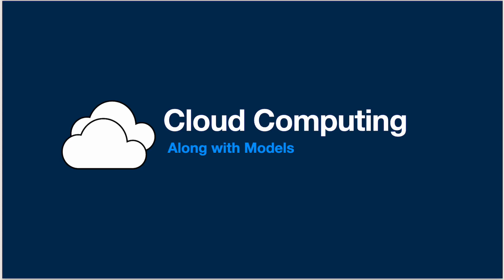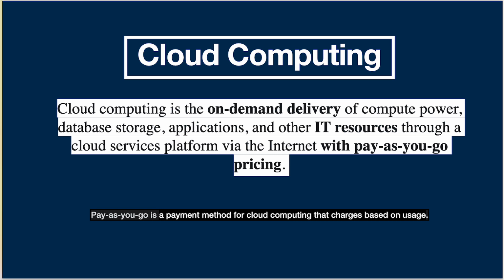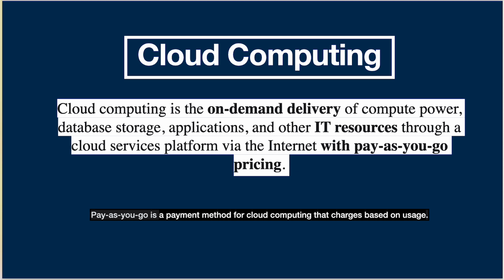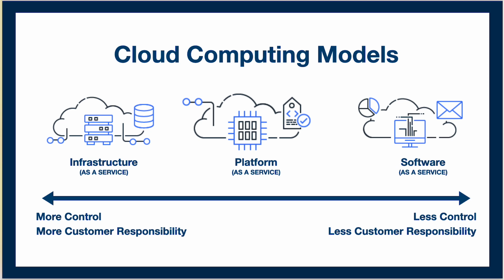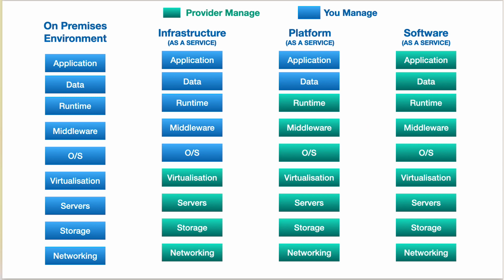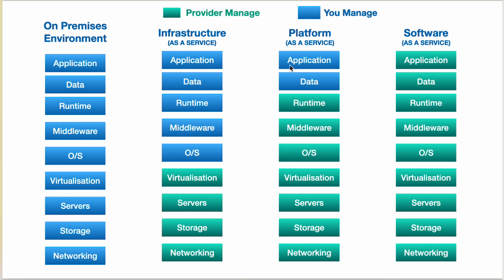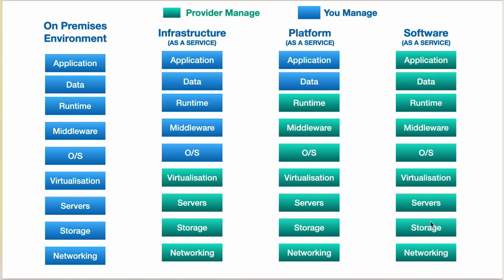What is Cloud Computing || Along with Models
In this video, I discussed Cloud Computing and it's models.